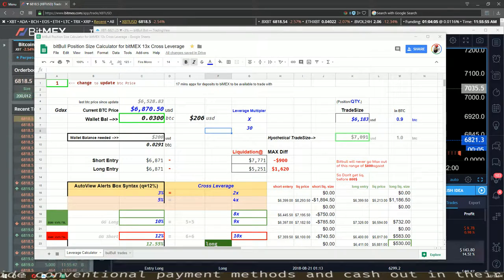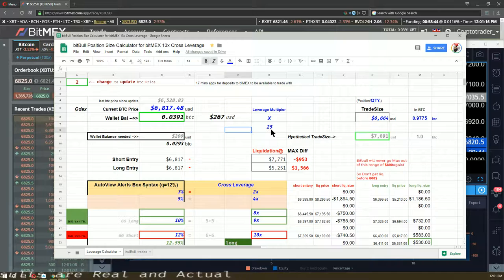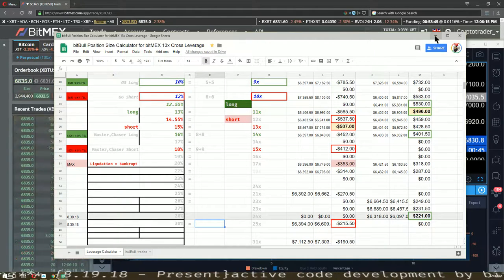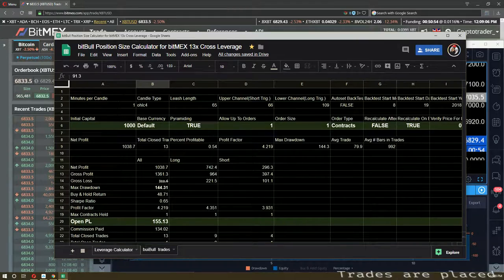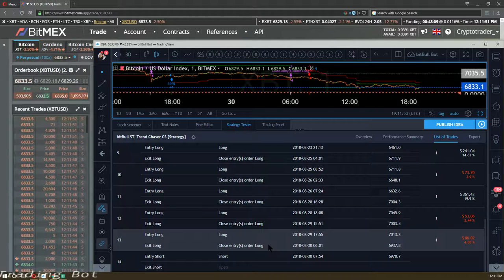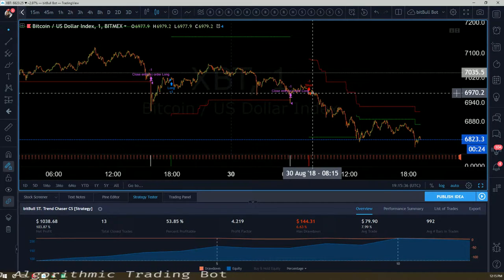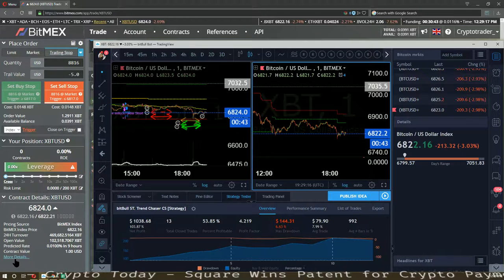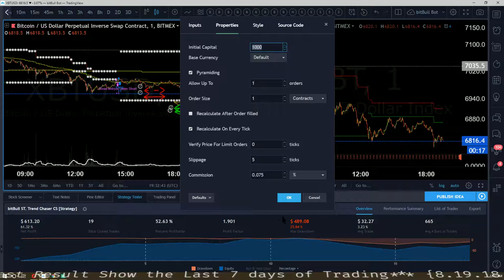Trade Dynamics Day 5 p2 bitBull Trend Chaser CS Delivering Alpha w/Casino's Edge Strategy 8 30 18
“Live by leverage die by leverage” -Jesse Livermore

04:30:00 ish chapter 10

For $1100 incl. tax you get
bitBull ST. Trend Chaser CS [Strategy] *no-repaint btMEX lever
bitBull ST. Trend Chaser CS [Alerts] *no-repaint

bitBull ST. Trend Chaser v1 CS [Strategy]
bitBull ST. Trend Chaser v1 CS[Alerts]

bitBull Master CS [Strategy]
bitBull Master CS [Alerts]

bitBull ODM Master CS [Strategy]
bitBull ODM Master CS [Alerts]

Join and DM me to request access terms

**I mostly talk only in the 1st hours of any of my long videos

Here is a Link to another video where I useTtradingview's trendline drawing tools to send API calls to my bitMEX account to trades safely:
PS  (Personal Settings)

*bitBull Position Size Calculator for bitMEX for 17x Cross Leverage Liquidation (Goto 2nd tab

Now Available!!  bitBull ST. Trend Chaser CS an Automated Trading Strategy Great for bitMEX bitcoin leveraged trading.

*Free Always approved Visa backed "Simple" a Real Online Bank Account

Bank Account backed Bitcoin/ fiat(cash) Decentralized User Exchanges
To Buy... or Sell your bitcoin for cash

BTC: 1DZSGzQK2ELffx7F3nLeKHnHu4uo34QPte
LTC: LTqYtizzF9f3P7HotDK4ShrzU5jJkDhrFv
ETH: 0xD329784E21C2DB68B6730B52b140a925ac381435

Done with candor